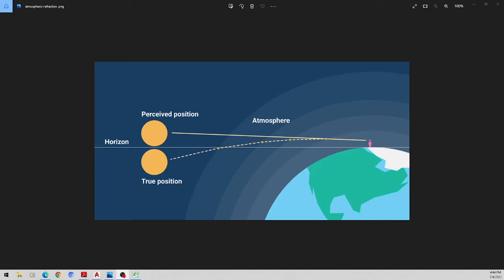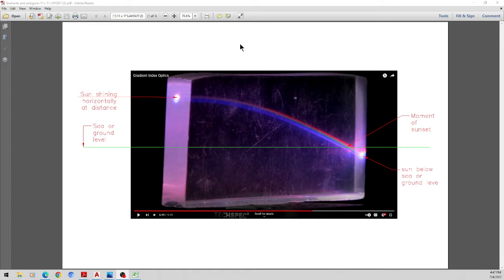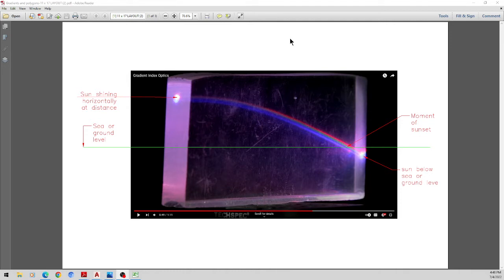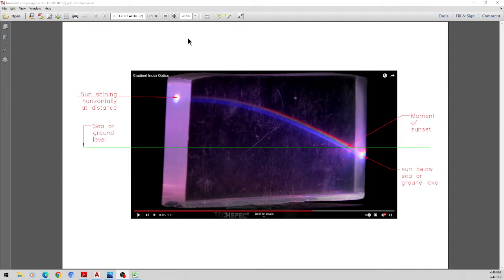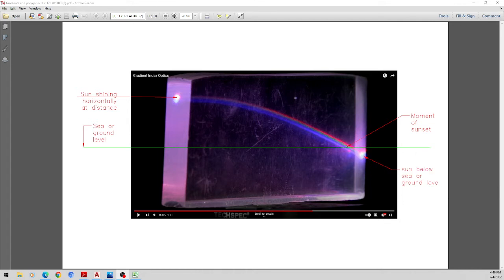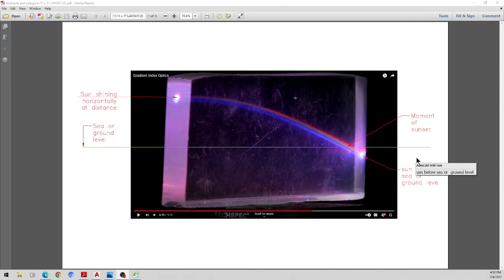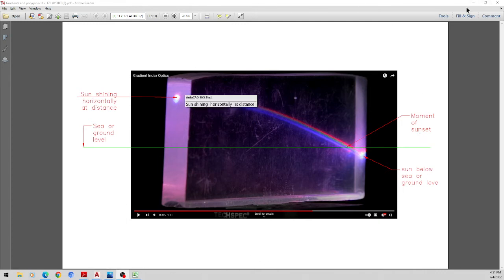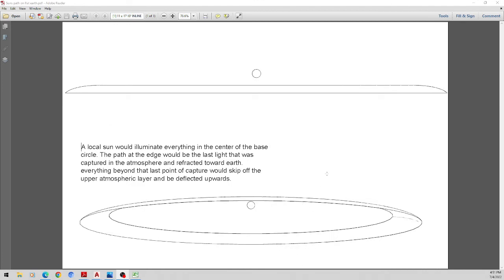Sunsets over flat earth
Hello everyone. I have been into Flat earth for about 8 years now. I have engaged many individuals in conversations, and I regularly hear the same comments about refraction and about sunsets. I have learned allot about refraction thru research and that information has culminated into this presentation. I hope this helps the community to better explain refraction and sunsets. I welcome your input in this process.